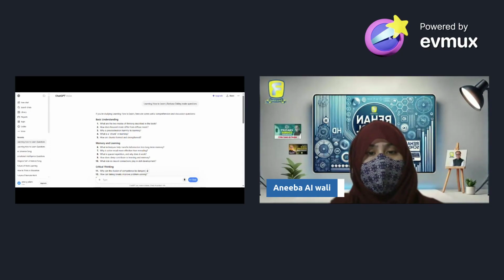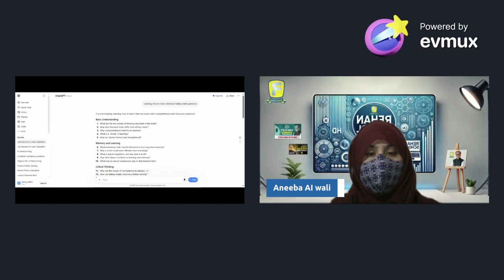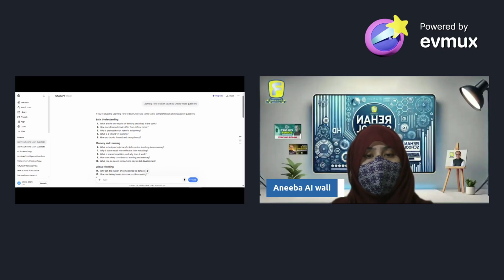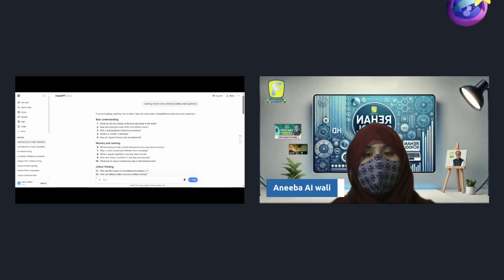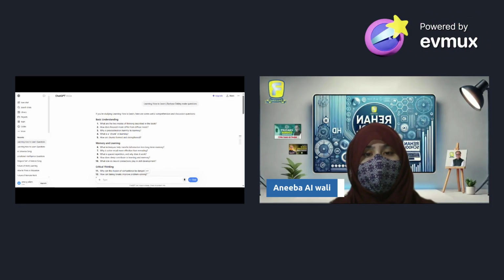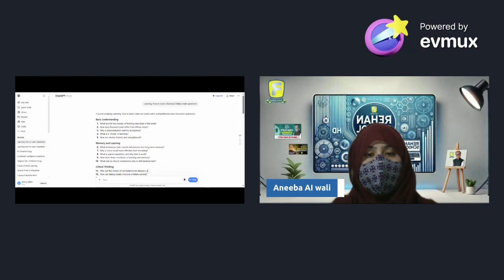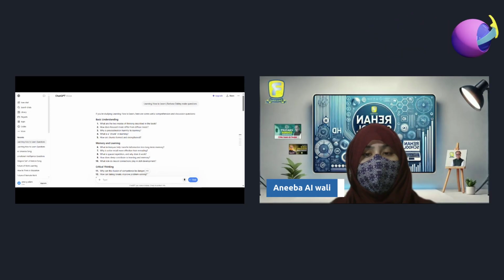Learning How to Learn Barbara Oakley ted talk Recording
RSLC#
Teacher training Level#1
Roll#26
Batch#3
Learning How to Learn by Barbara Oakley is a practical guide to mastering effective learning techniques. Based on neuroscience and cognitive psychology, the book explains how the brain processes information, overcomes procrastination, improves memory, and develops problem-solving skills. It teaches readers how to learn faster, retain knowledge longer, and study more efficiently, making it valuable for students, professionals, and lifelong learners.